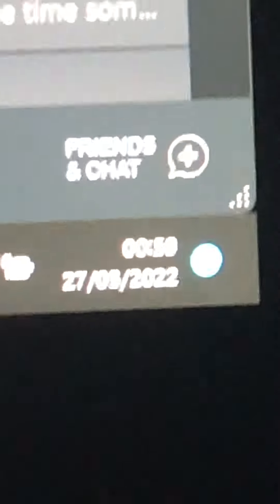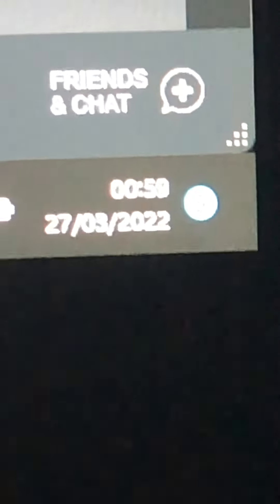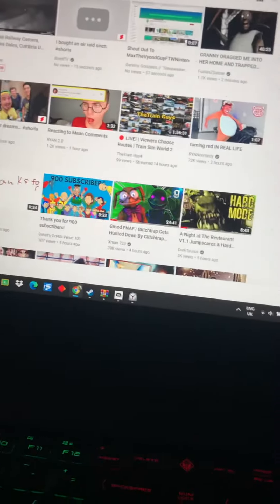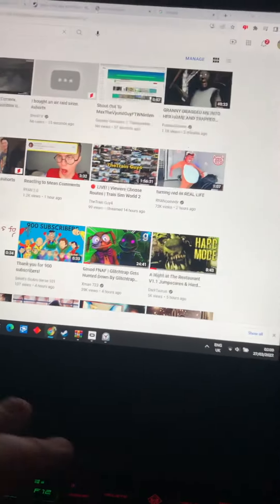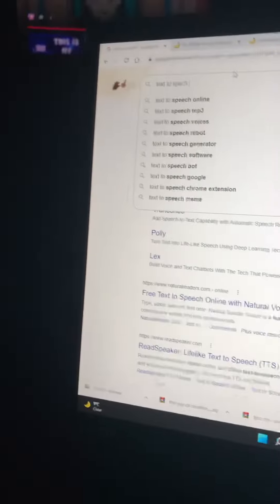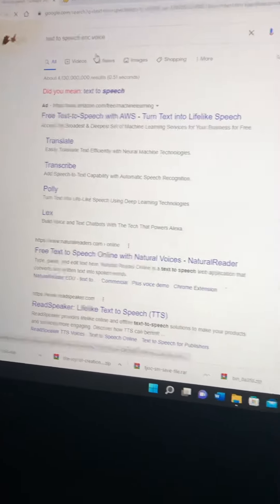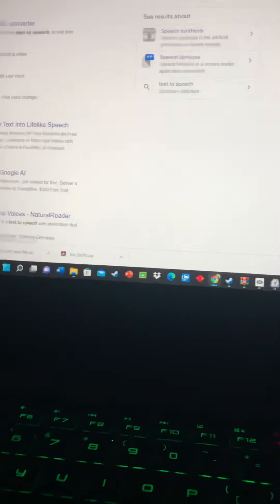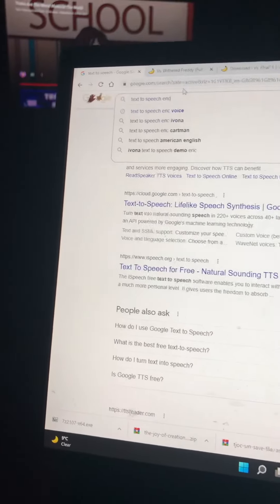Time is very stupid. 1 am no longer exists